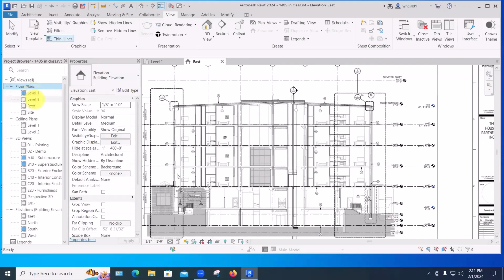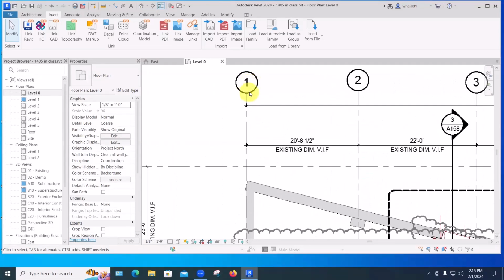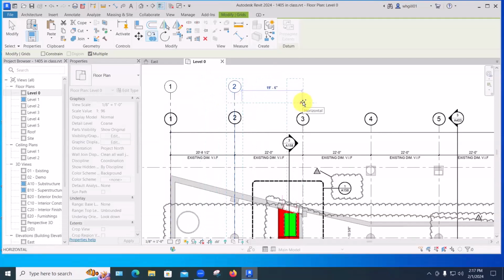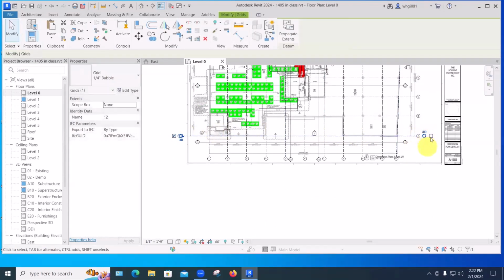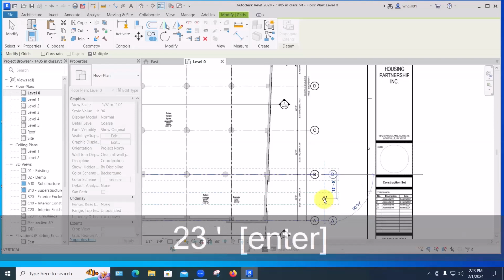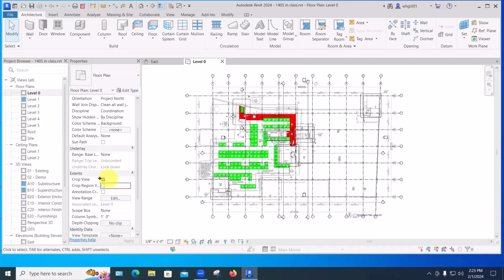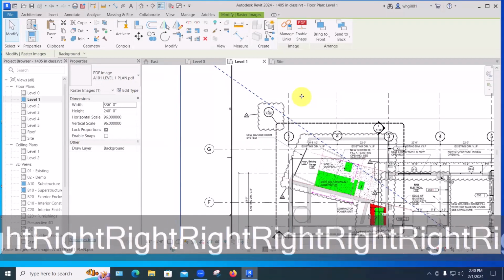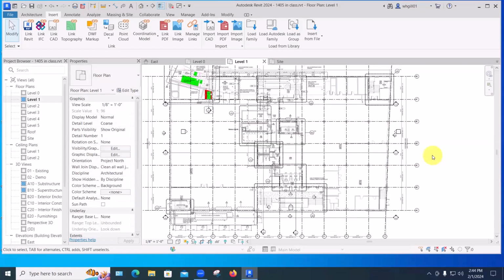Class 8, Part 2 - Create the Building Grid from a PDF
00:00 Create plan views for new Levels
00:50 Import Level 0 PDF to basement floor plan
04:12  - Grid lines can be angled
06:27  - Set grid bubble text before copying
07:34  - Lock grid lines when in place
07:49  - HIde titleblock using Crop View
08:47  - Don't use 0,O, or I for grid tags
09:23 Import Level 1 PDF to first floor plan